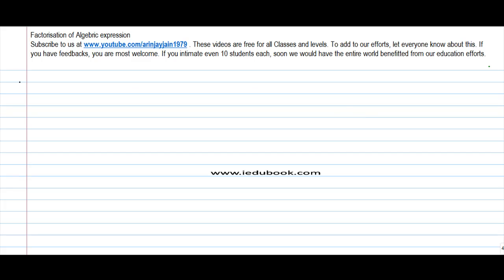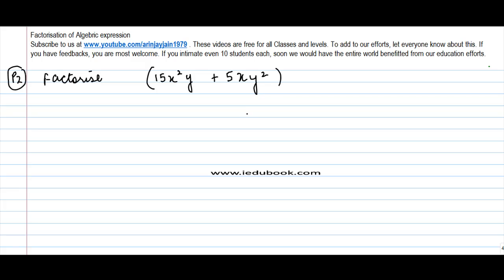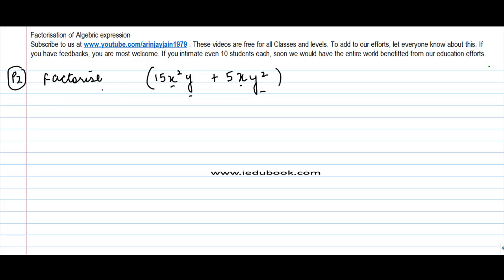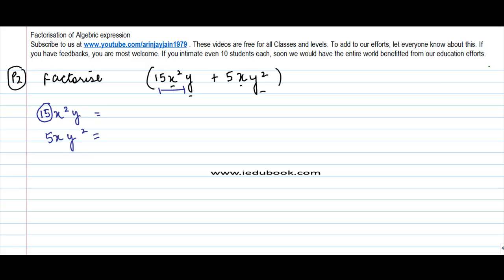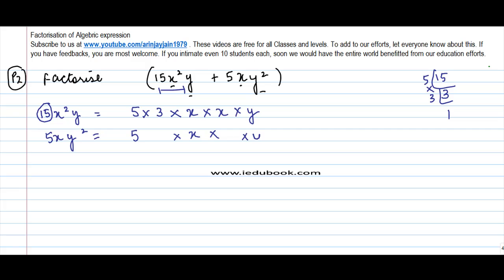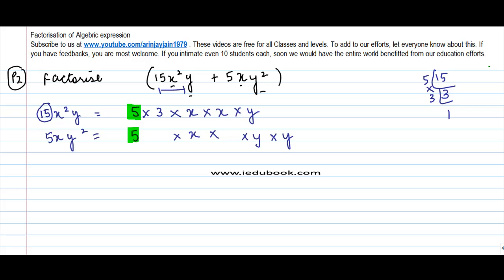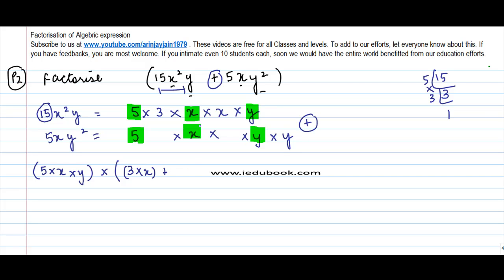Factorisation of Algebric expression through common factors Problem 2 - Maths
Learn About - Factorisation of Algebric expression through common factors Problem 2 - Algebric Expression - Maths - Class 8/VIII - ISCE|CBSE